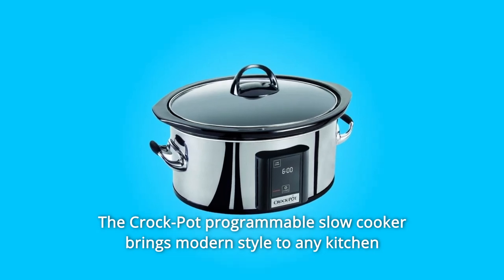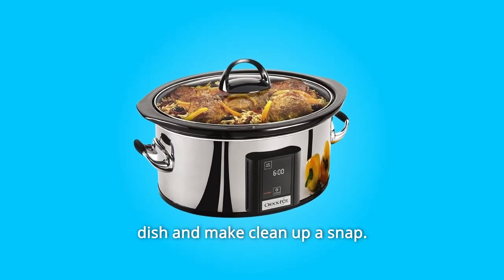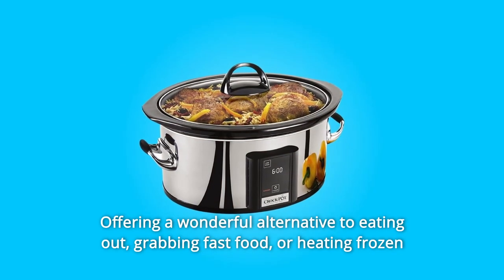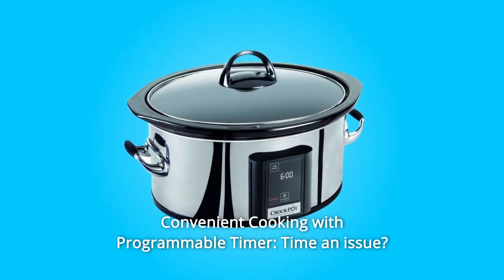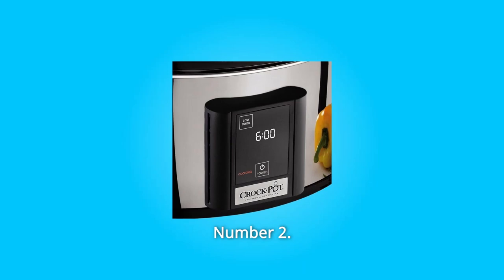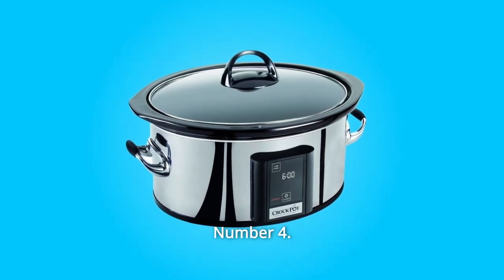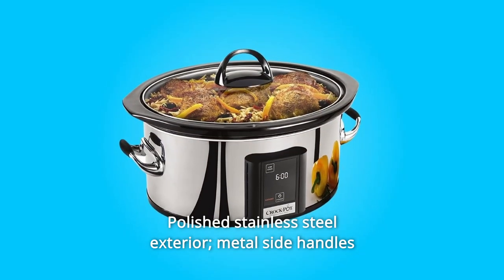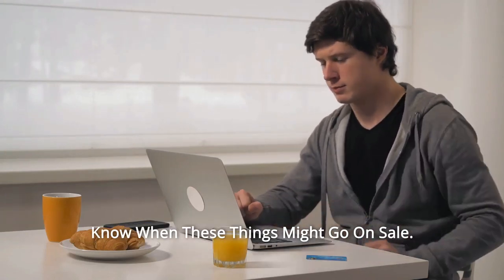Crock-Pot 6.5-Quart, Programmable Touchscreen Slow Cooker, SCVT650-PS Review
Check Amazon's latest price (These things might go on Sale)

The programmable Crock-Pot scvt650-ps slow cooker adds contemporary flair to any kitchen. With its touchscreen control panel, smooth polished stainless steel exterior, and silicone-wrapped grips, this device is stylish and functional. The best in slow cooker design and convenience. Set your cooking time to anywhere between 30 minutes and 20 hours. When the cook time is up, the digital timer will count down the minutes and automatically convert the cooker to warm mode, keeping note of how long it has been in warm mode. Dishwasher-safe stoneware and a glass cover serve as a serving dish, making cleanup a breeze. Stoneware that can be washed in the dishwasher and a glass lid for easy cleanup

Number 1. With the help of this programmable 6 1/2-quart Crock-Pot slow cooker, gather the family around the dinner table. The unit's big interior is ideal for cooking for up to eight or nine people, with enough capacity to fit a 7-pound roast or a large quantity of butternut squash soup, vegetable curry, or another favourite recipe. Food has the time it needs to reach strong levels of flavorful excellence when cooked slowly. The Crock-Pot slow cooker makes amazing home-cooked meals that are healthier, less expensive, and emit delectable fragrances that will entice loved ones back to the table.

Number 2. Cooking using a Programmable Timer: Are you short on time? Mealtimes may be spectacular even for people with a hectic schedule. Simply add ingredients to the stoneware insert and refrigerate overnight to prepare the slow cooker the night before. Then, in the morning, before going to work, place the stoneware insert in the heating base, secure the cover, turn it on, and set the programmable timer�the slow cooker will do the rest. Dinner will be ready and waiting after a long day at the office or a rush of weekend errands.

Number 3. Touchscreen Control Panel: Low, High, and Warm cook settings, as well as Time Up and Time Down options for selecting the cooking time from 30 minutes to 20 hours, are all accessible via fingertip touch buttons.

Number 4. Metal Side Handles with Silicone Wrapping: Stylish metal side handles with silicone wrapping for a stable and pleasant grip. When carrying from the kitchen to the table or buffet and back, attractive metal side handles covered in silicone help ensure a firm, pleasant grasp.

Number 5. Removable Stoneware and Glass Lid: The movable stoneware and glass lid can be used as a lidded server at the table, in the refrigerator to store leftovers, and ultimately in the dishwasher for easy cleanup.

Number 6. Slow cooker in the shape of an oval with a detachable stoneware crock that holds 6 1/2 quarts.

Number 7. Touchscreen control panel with no static clings, configurable cooking time, and auto keep-warm

Number 8. Metal side handles with silicone stay-cool covers; polished stainless steel exterior.

Number 9. Easy-to-clean dishwasher-safe crock with glass lid; bonus cookbook included.

Number 10. 1 year limited warranty; measures approximately 16 1/2 by 8 2/3 by 12 1/5 inches.

Searches related to Crock-Pot 6.5-Quart, Programmable Touchscreen Slow Cooker, SCVT650-PS Review

6.5-Quart Slow Cooker